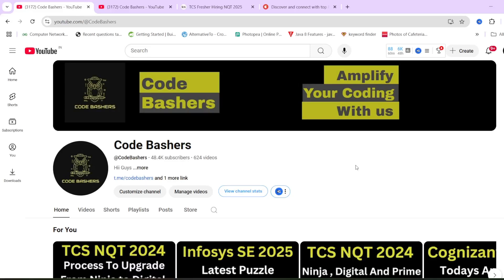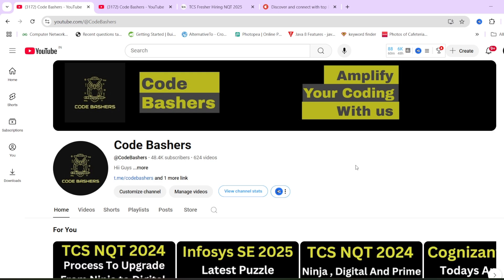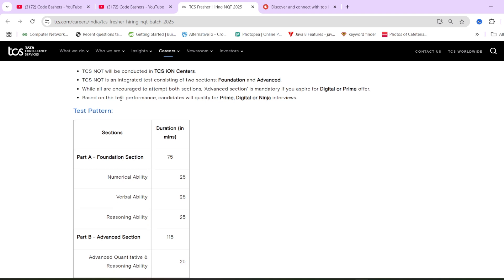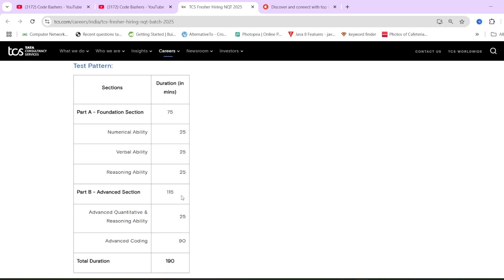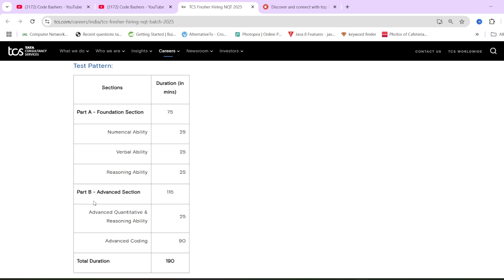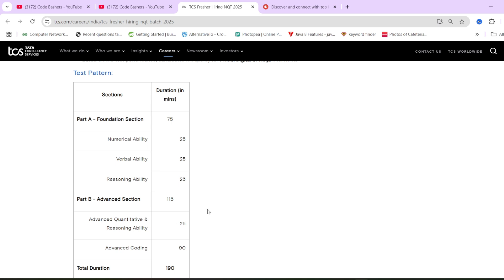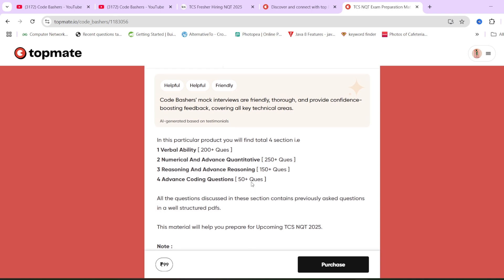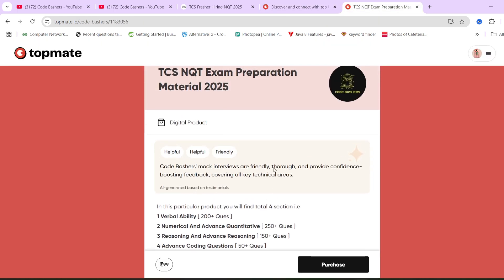TCS NQT 2025 Updated Exam Pattern | TCS Upgrade Exam Pattern 2025 | TCS NQT Preparation Pdf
tcs nqt previous year question paper solved,
tcs nqt preparation 2025 ,